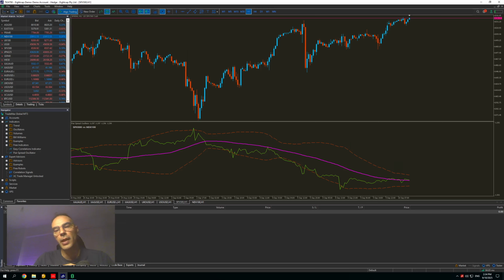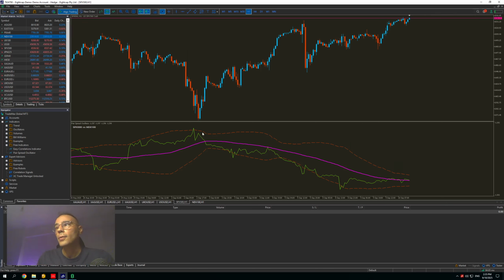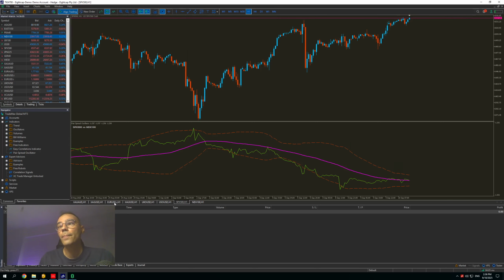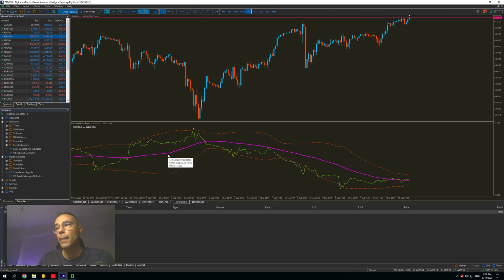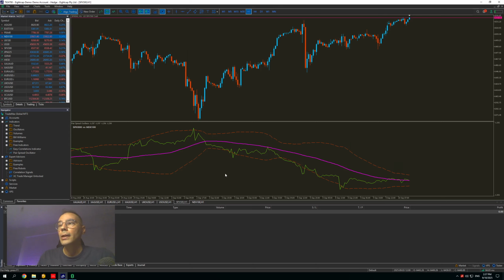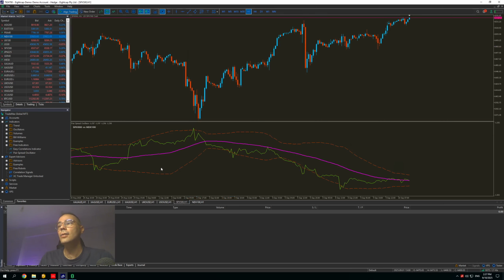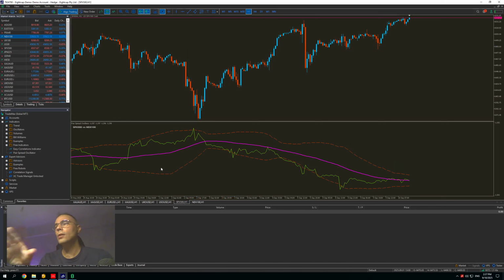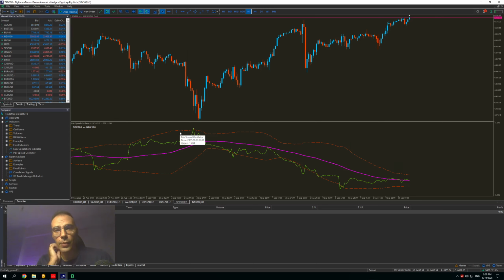Pair Spread Trading on Metatrader 5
In this video I'm using the Pair Spread Indicator.
You can compare different assets and identify:

1. Which assets is stronger and which is wekaer
2. Spot opportunities by selling the stronger and buying the weaker when the spread has crossed the  standard deviation lines

Follow, it's free :D